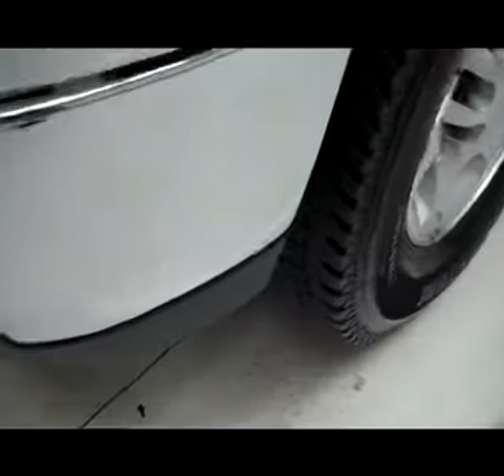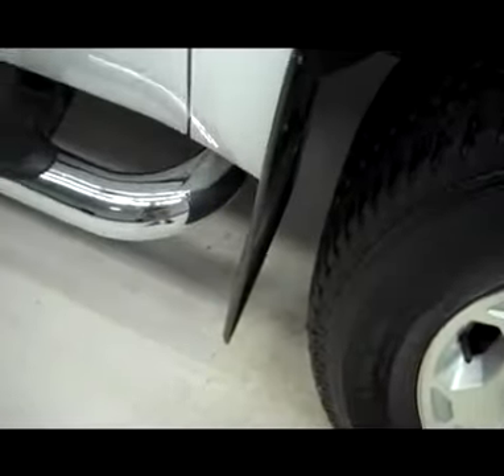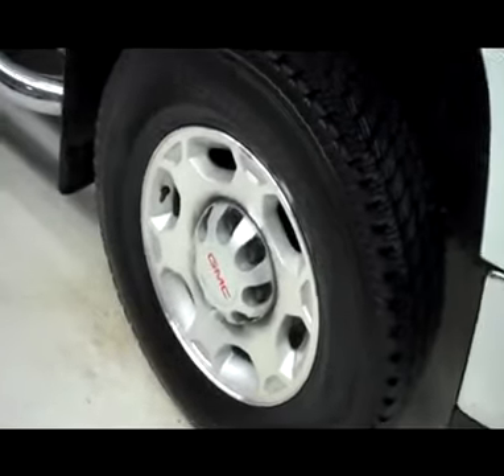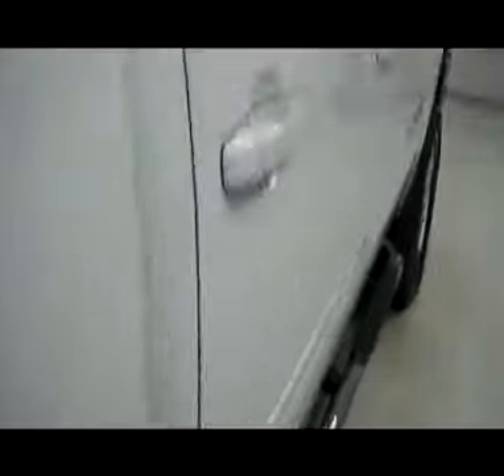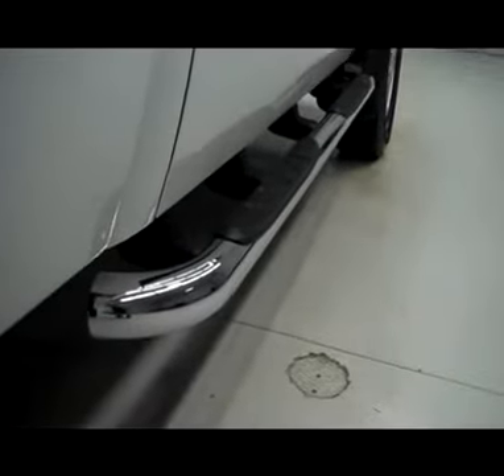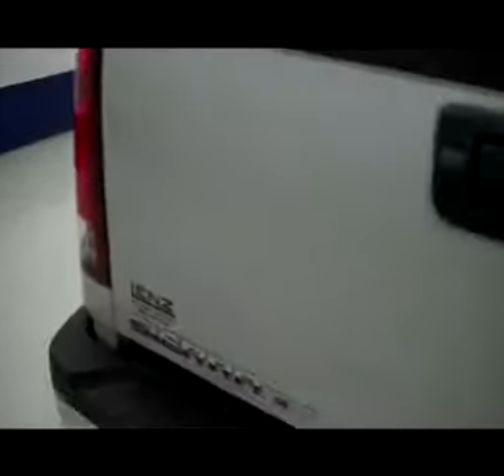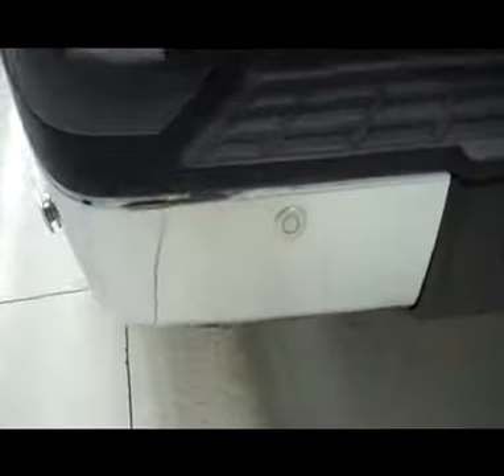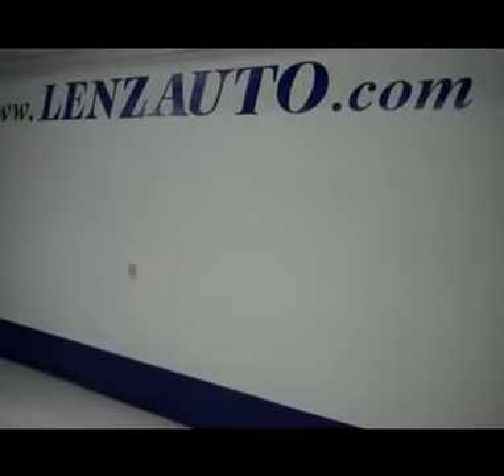2009 GMC SIERRA 3500 Fond Du Lac, WI J4871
2009 GMC SIERRA 3500 Fond Du Lac, WI
Stock# J4871

536 S. Seymour St

WATCH A FULL HD VIDEO OF THIS 2009 GMC SIERRA 3500! 1 OWNER! CLEAN CARFAX! 6.0 LITER V8 ENGINE, FULL FOUR DOOR CREW CAB, LONG BOX, SINGLE REAR WHEEL SRW, SLT PACKAGE, AUTOMATIC ALLISON SIX SPEED TRANSMISSION WITH OPTIONAL MANUAL TAP SHIFT, TURN DIAL 4X4 FOUR WHEEL DRIVE, DUAL POWER HEATED SEATS, BLACK EBONY LEATHER SEATS, FRONT BUCKET SEATS, DUAL MEMORY SEATS, NON SMOKER, REVERSE CAMERA IN REARVIEW MIRROR, ONSTAR CAPABILITIES, Z71 OFFROAD SUSPENSION PACKAGE Z-71, FULL TOWING PACKAGE (RECEIVER HITCH, WIRING, AND TRANSMISSION COOLER), FACTORY INTEGRATED ELECTRIC BRAKE CONTROLLER, 4.10 GEARS WITH AUTOMATIC LOCKING DIFFERENTIAL LIMITED SLIP DIFFERENTIAL, TELESCOPIC TOW POWER MIRRORS WITH BUILT IN DIRECTIONAL SIGNALS, BRIDGESTONE DURAVIS M700 LT 265/70 R17 TIRES, FACTORY ALLOY RIMS, 4-WHEEL DISC BRAKES, AFTERMARKET STAINLESS STEEL STEPBARS, REVERSE SENSORS, FOG LIGHTS, EZ RAISE ASSIST TAILGATE, LOCKING TAILGATE, BEDRAIL COVERS, 6 DISC IN-DASH CD CHANGER CD PLAYER, AM/FM RADIO, BOSE SOUND SYSTEM, XM SATELLITE RADIO CAPABILITIES, HANDS FREE BLUETOOTH FOR PHONE SYSTEM, AUXILIARY JACK, REAR AUDIO CONTROLS, KEYLESS ENTRY WITH FACTORY REMOTE START, MULTI-FUNCTION STEERING WHEEL, HOMELINK SYSTEM WITH THREE PROGRAMMABLE LIGHTING,SECURITY,GARAGE BUTTON, L.A.T.C.H. CHILD SAFETY SYSTEM, DUAL CLIMATE CONTROL, REAR WINDOW DEFROSTER, COMPASS, TEMPERATURE, AND MILEAGE DISPLAY, POWER PEDALS, FACTORY ALL WEATHER FLOORMATS, WOODGRAIN DASH AND DOOR TRIM, AIR CONDITIONING AC, CRUISE CONTROL, POWER LOCKS, POWER WINDOWS, TILT, FACTORY POWERTRAIN WARRANTY UNTIL 100,000 MILES, THIS TRUCK IS ELIGIBLE FOR A 100,000 MILE PARTS AND SERVICE AGREEMENT, WHITE! 1 OWNER! CLEAN CARFAX! VERY VERY CLEAN INSIDE AND OUT! RUNS AND DRIVES EXCELLENT! THIS IS ONE OF THE SHARPEST 2009 GMC SIERRA 3500 CREWCAB LONGBOX 1 TON TRUCKS WE HAVE EVER HAD ON OUR LOT! MAKE YOUR MOVE BEFORE THIS SUPER CLEAN 4WD IS GONE! 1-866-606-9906. VIEW OUR COMPLETE INVENTORY OF AROUND 500 VEHICLES ***If you are looking for financing Lenz Truck Center can help! We have on the spot financing! Bad Credit or Good we will work with your 17 banks to get you approved and for a great rate! If you live far away or close to us we make it our promise to make sure you are a happy customer before, during, and after the sale! Lenz Truck Center has been in business and family owned for 25 years! With a new generation taking over we plan on making this the place you and your children buy their next vehicle! Lenz Truck Center is the country's fastest growing dealership! Lenz Truck Center has grown from about a 40 vehicle inventory in 1999 to over 400 today! Our selection is unmatched in the industry with more high quality used diesel trucks than anyone in the Midwest. All here in Fond du Lac, WI! All of our vehicles are Lenz Certified and ready to be delivered! All prices are plus any applicable state taxes and service fees. We will do our best to keep all information current and accurate, however the dealership should be contacted for final pricing and availability.